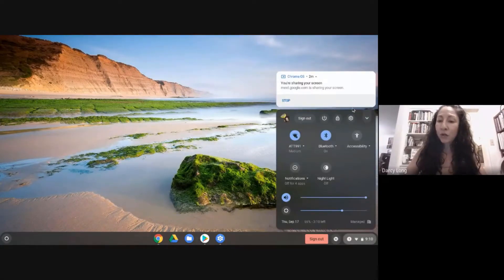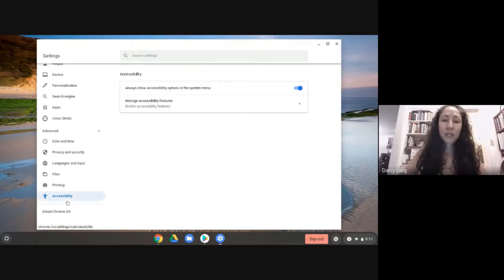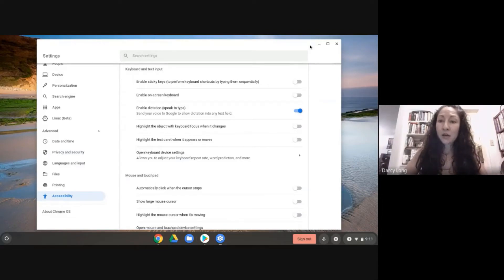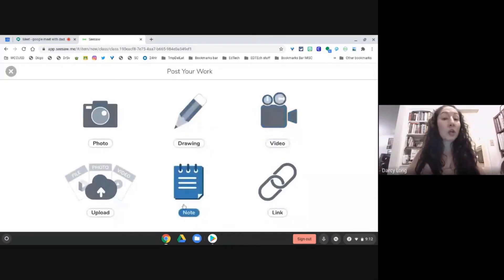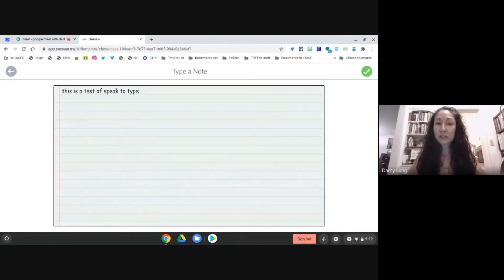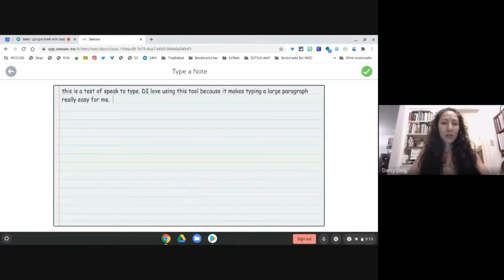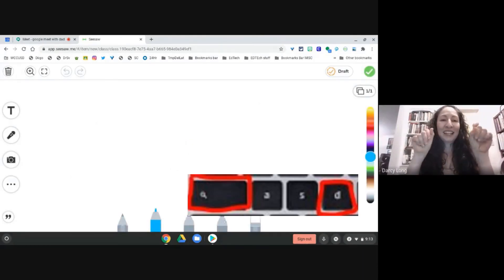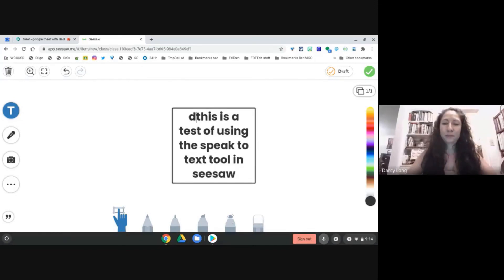Enabling and Using Speech to Text on Acer Chromebooks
This video will demonstrate how to enable the speech to text accessibility feature on our Acer Chromebooks.   The feature will then be used in both a Seesaw note and a Seesaw drawing canvas text box.